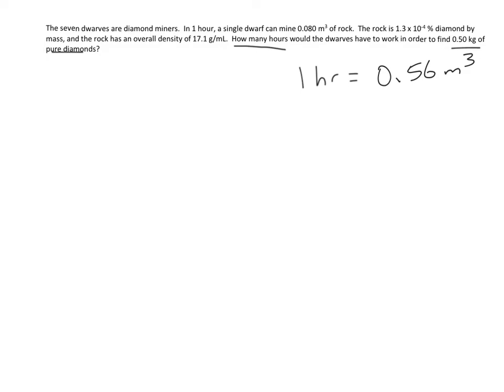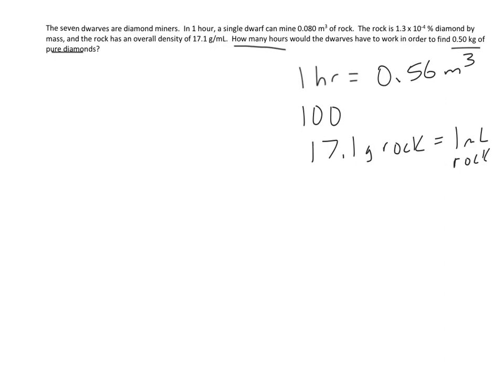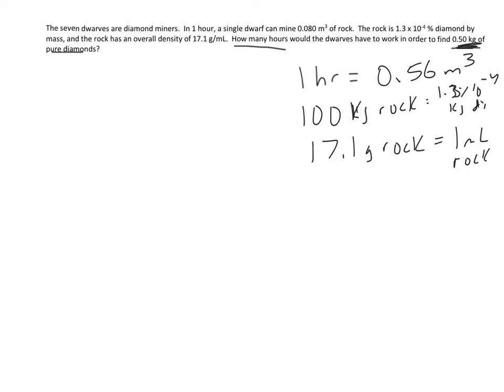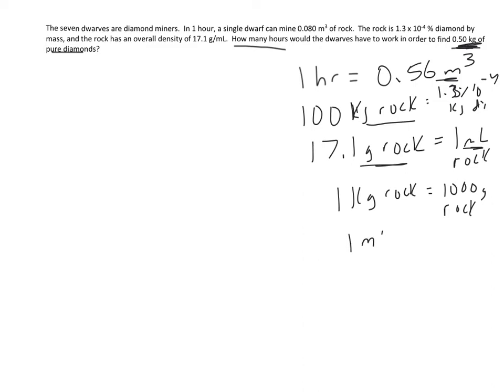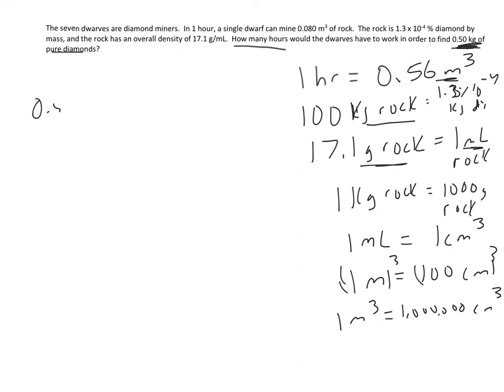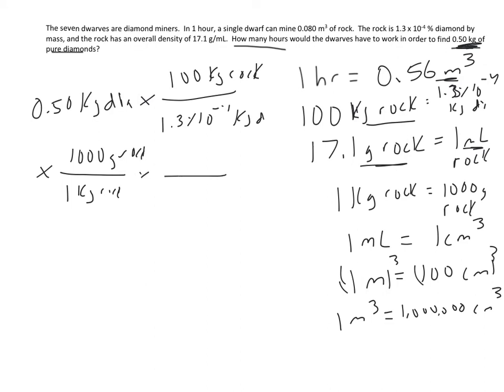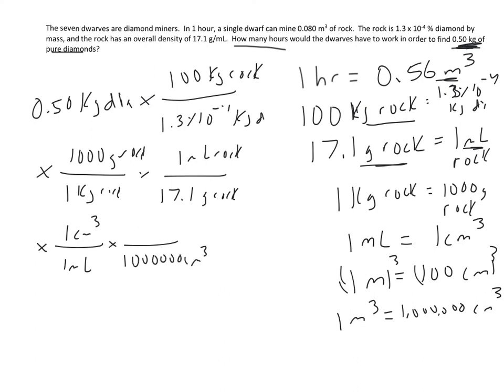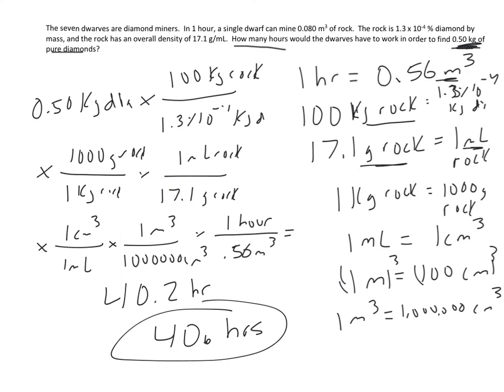Longer Dimensional Analysis Problem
How to do a more challenging DA problem